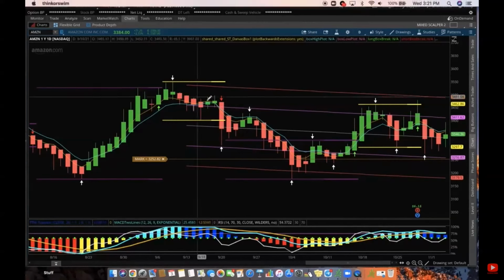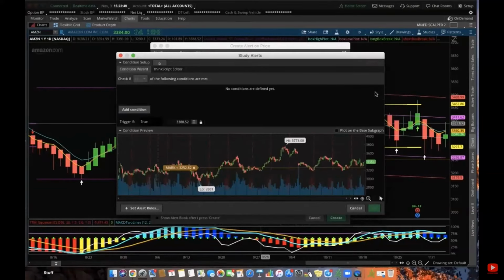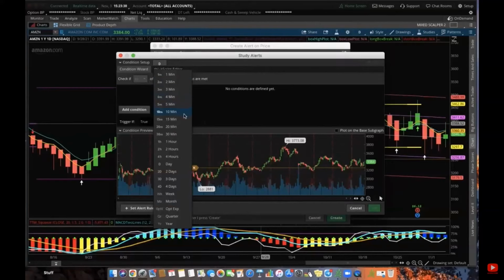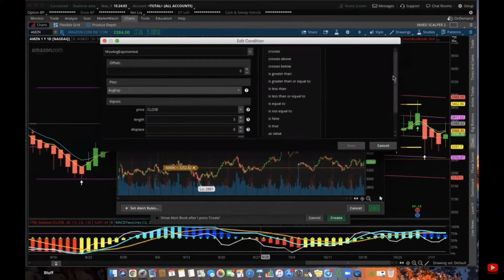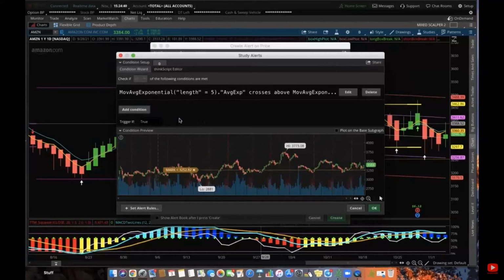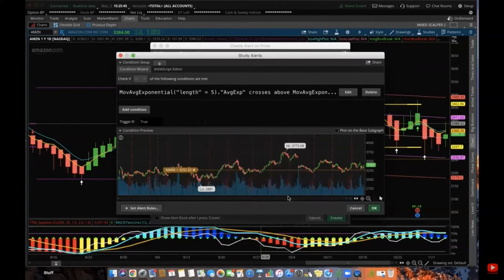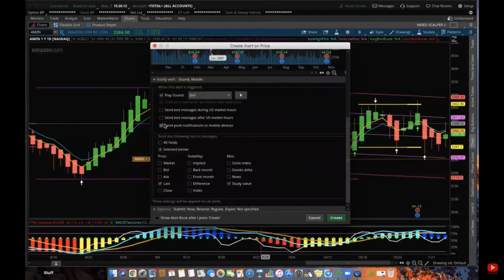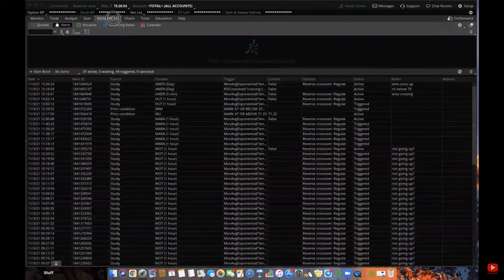TOS Alerts - How To Create Alerts On ThinkorSwim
In today's video, we'll be discussing TOS alerts and how to create them in the Thinkorswim platform.

=== RECOMMENDED RESOURCES ===